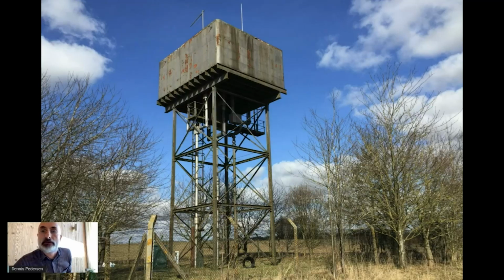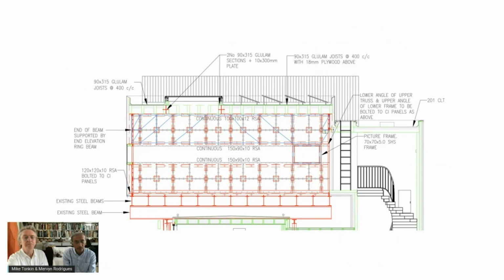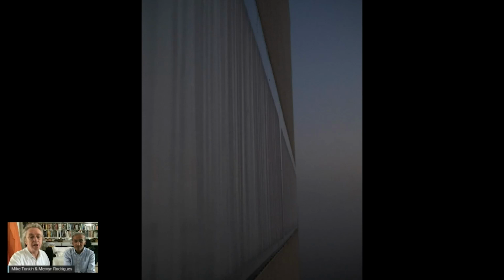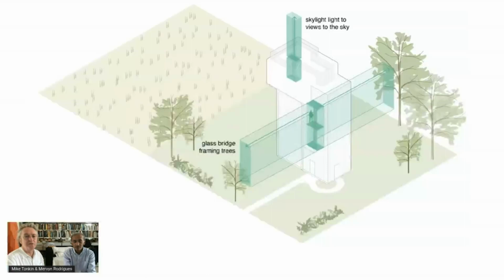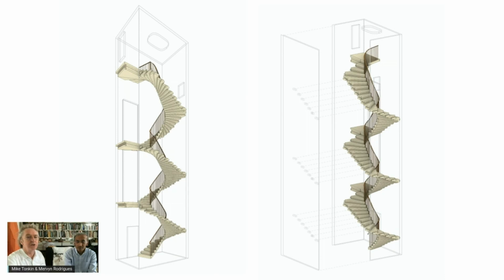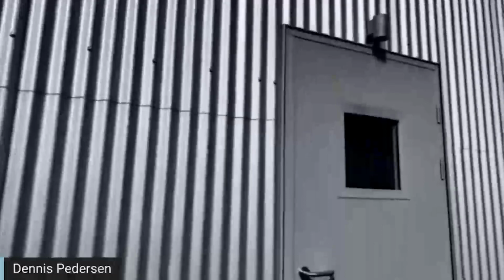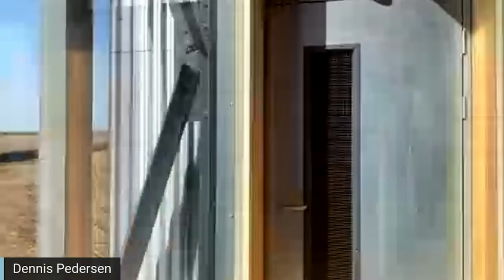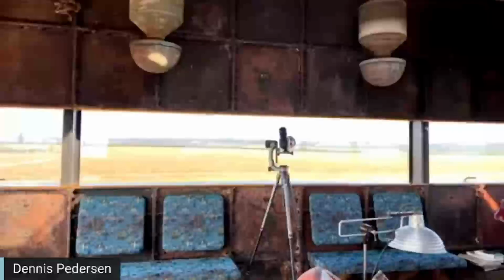Building Stories - The Awards Talks: The Water Tower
In this video, special guests Mike Tonkin (Tonkin Liu) and structural engineer Mervyn Rodrigues (Rodrigues Associates) are joined by Dennis Pedersen to tell the unique story behind the 2021 Stephen Lawrence Prize-winning project, The Water Tower.

This is a recording of a livestream event that took place on 22 March 2022.

Each week architects reveal what it takes to design and deliver an inspiring and impactful building, followed by a live interactive Q&A session. The events is hosted by a member of the RIBA’s Awards Group who visited the buildings, capitalising on their first-hand knowledge and appreciation of the project.

The Water Tower, Tonkin Liu - standing tall with nowhere to hide, the structure is both brave and frugal, a gentle giant. This conversion of a disused 1950s water tower into a private home is a fantastic example of adaptation and reuse. Shortlisted for the 2021 RIBA House of the Year, it won a RIBA National and RIBA East Award.